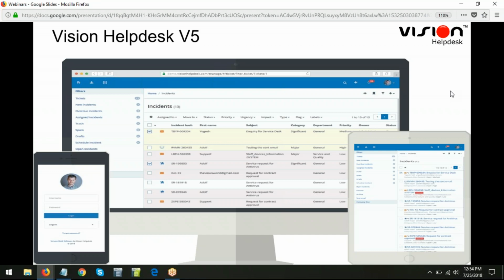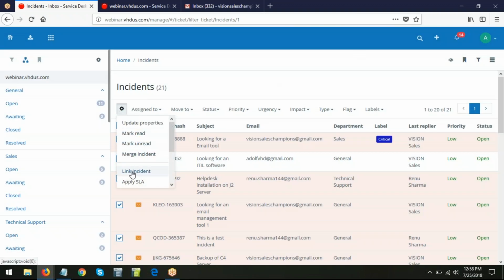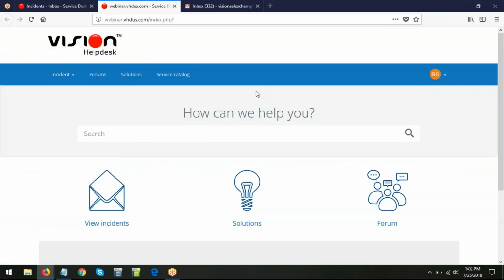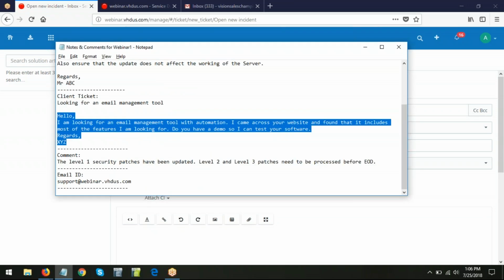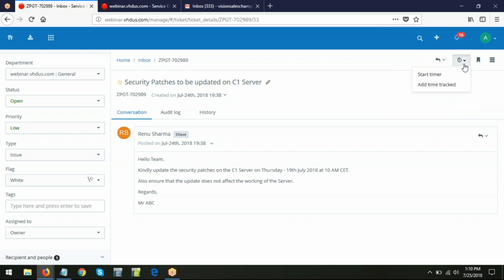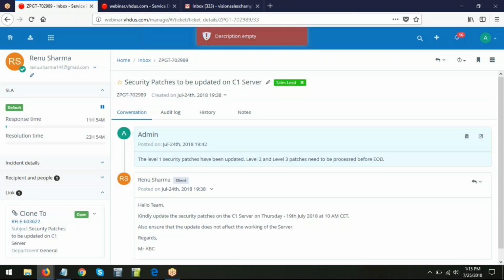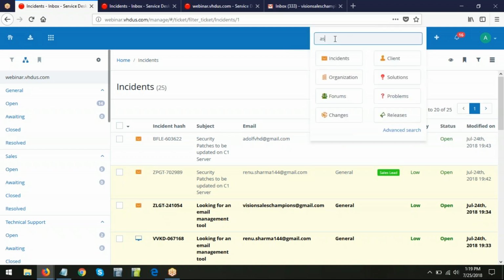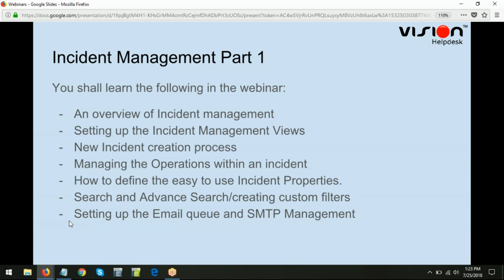Incident Management Part 1 - Vision Helpdesk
This webinar of Vision Helpdesk covers the below topics --

- An overview of Incident management

- How to define the easy to use Incident Properties.

- Setting up the Incident Management Views

- New Incident creation process

- Managing the Operations within an incident

- Search and Advance Search/creating custom filters

- Setting up the Email queue and SMTP Management